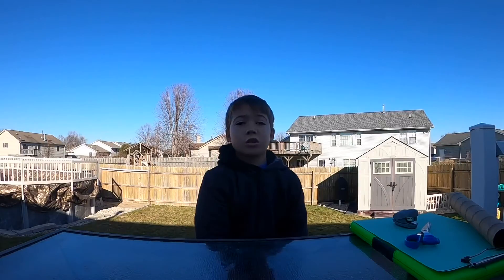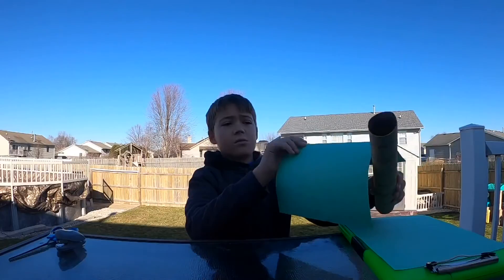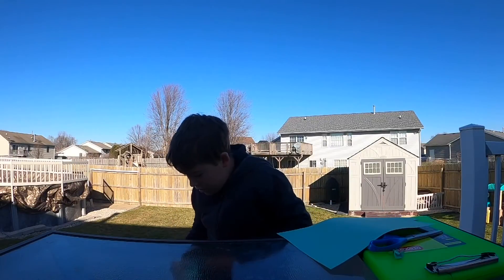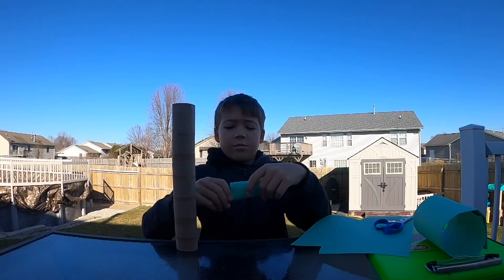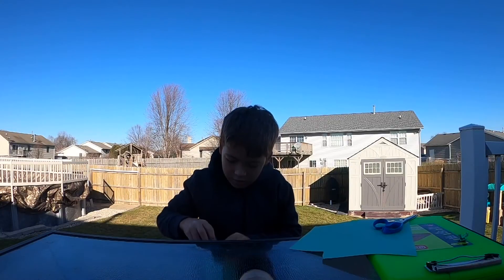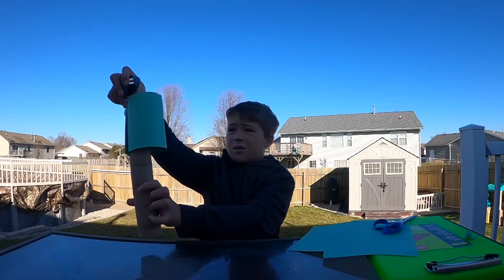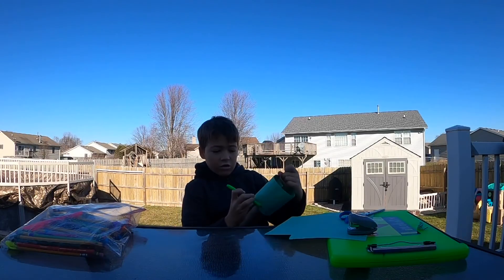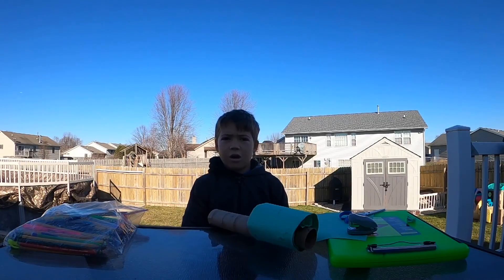Building A Tree For My Room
Hey there guys, I hope you all enjoyed today’s video. It was super fun to film. Today we built a tree that I could set in my room to make it feel like Christmas. See you tomorrow :)